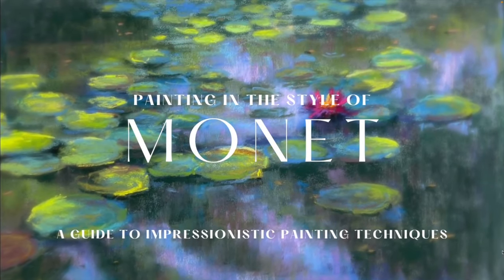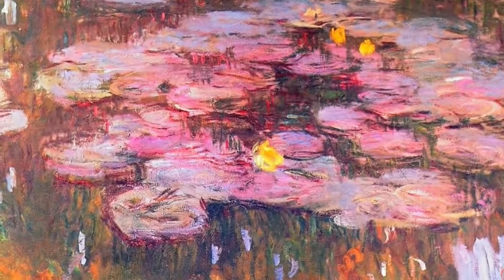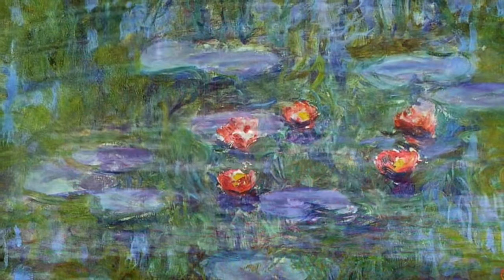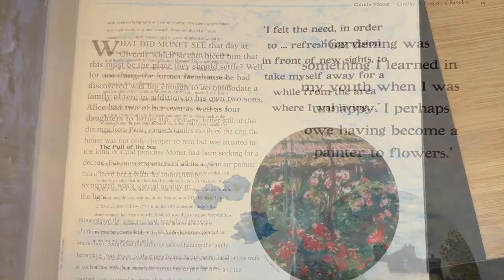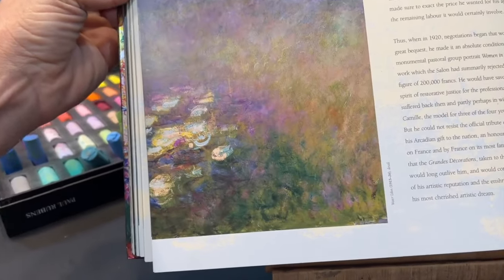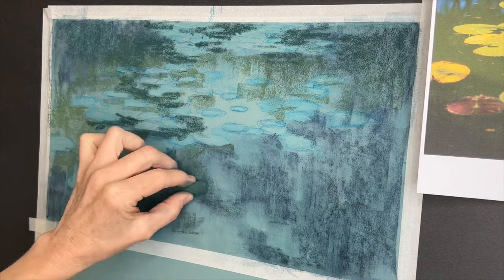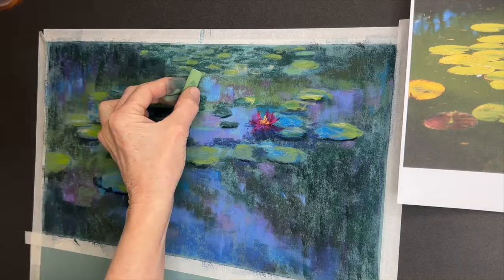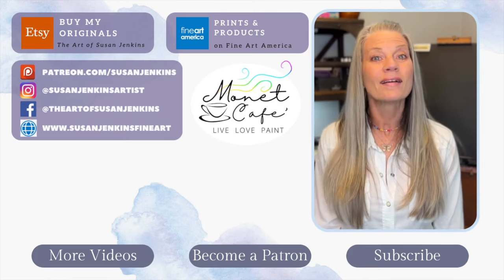Learn to Paint Like Monet: A Step by Step Guide to Mastering Impressionist Painting Techniques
Is it your aim to paint with a more impressionistic style? Then you've come to the right video.

Join me in this lesson, as I provide 6 steps to catapult you on your artistic journey and goals to loosen up and paint impressionistically.

And who better to learn from than CLAUDE MONET? Monet was able to see light more differently than other artists due to his unique approach to painting. He was primarily interested in capturing the changing effects of light and atmosphere on color and form, rather than creating a realistic representation of the subject. Monet used a variety of techniques to capture these effects, such as painting quickly to capture fleeting moments of light, using small brushstrokes to create a sensation of movement, and overlapping colors and shapes to create the appearance of light reflecting off of the surface of his paintings. This unique approach to painting meant that Monet was able to create a beautiful and unique representation of light that was unlike anything seen before.

Schmincke Soft Pastels: (the 120 Half Stick Set is no longer available)
Paul Rubens 72 Soft Pastel Set

Recommended Books on Monet:
Monet- Waterlilies and the Garden of Giverny
"Monet- by Karin Sagner

▽ My Etsy Shop 👇